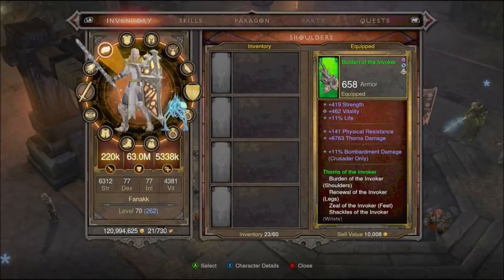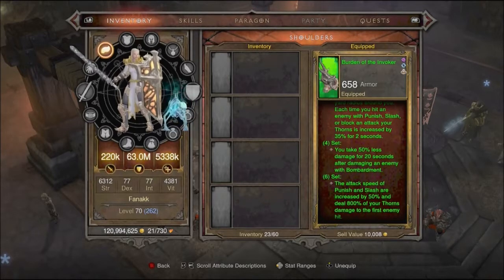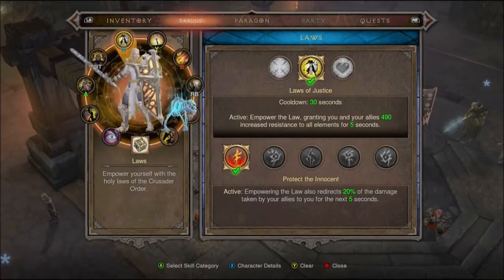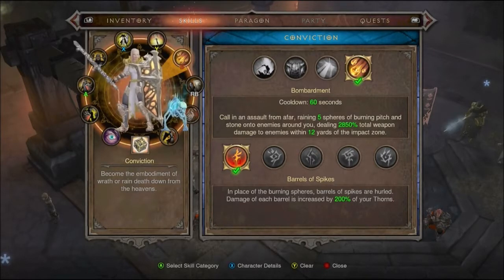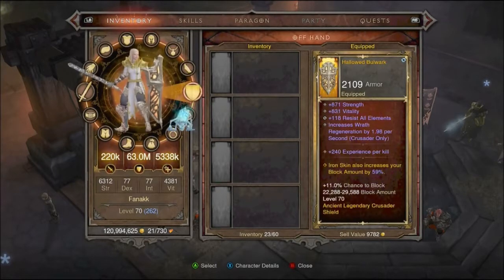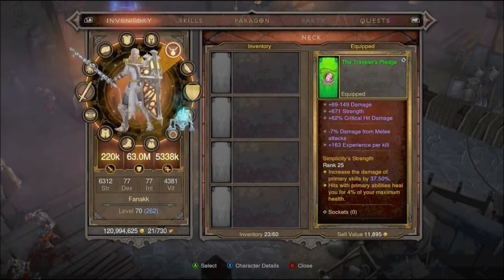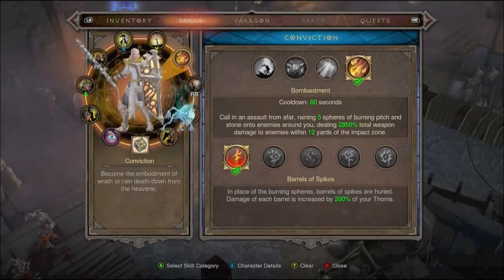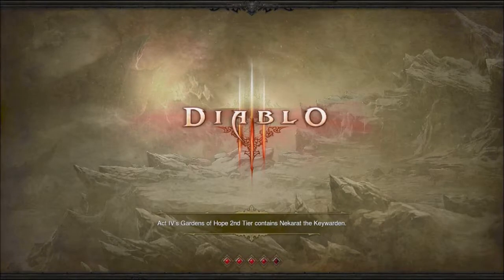Diablo 3 Season 11 Thorns Tank Build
Need a tank? Try this build out!

Check me out on Facebook

Pokemon, Soul Silver, Silver, Nuzlocke, Random, Randomizer, Lets play, Lets, Play, strayed, strayedwarrior,